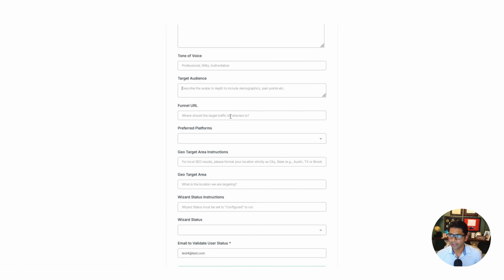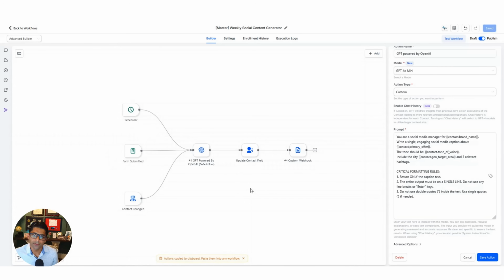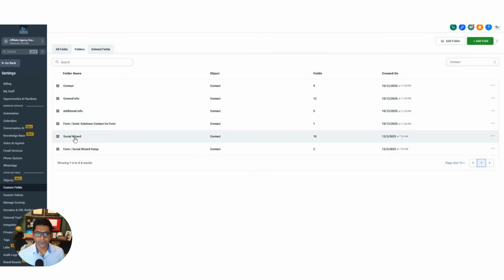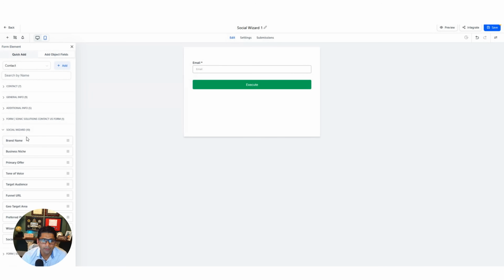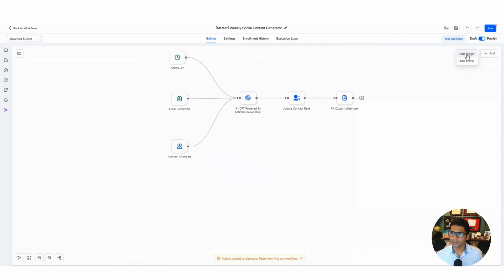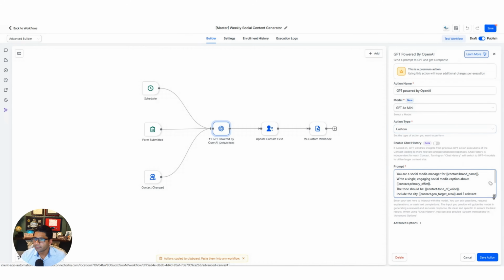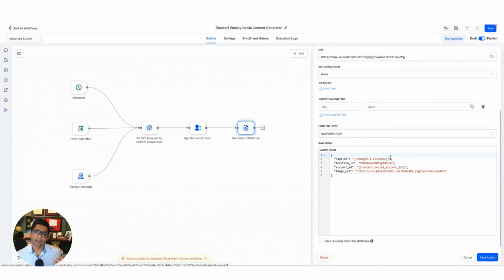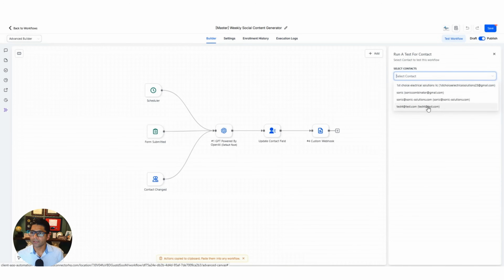100% Automated Social Media Poster | Set It and Forget It | Generate Leads 24/7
social media automation, workflow, OpenAI, marketing, automation tools, content generation, business growth, online marketing, technology, entrepreneurship

Summary

In this conversation, Sonic discusses the process of automating social media posting using a platform called High Level and Make.com. He explains how to build a workflow that allows users to input their brand information, which is then used to generate social media posts automatically. The discussion covers creating custom fields, setting up triggers and actions, integrating OpenAI for content generation, and testing the workflow. Sonic emphasizes the importance of automation in marketing and encourages listeners to engage with his community for further learning.

Takeaways

Automation can streamline social media posting.
High Level and Make.com are powerful tools for automation.
User input is crucial for generating relevant content.
Testing workflows is essential for successful automation.
Creating custom fields enhances user experience.
Triggers and actions are the backbone of automation.
OpenAI can generate content based on user input.
Engaging with a community can provide additional support.
Automation can lead to business growth and efficiency.
Learning from webinars can enhance automation skills.

Titles

Automate Your Social Media Like a Pro
Mastering Social Media Automation

Sound bites

"Can we automate social media posting?"
"Make.com makes this so much easier."
"Now we have our form as well."

Chapters

00:00 Introduction to Automated Social Media Management
01:29 Building the Automation Workflow
03:13 Testing and Executing the Workflow
04:02 Creating Custom Fields and Forms
06:55 Setting Up Triggers and Actions
09:09 Integrating with OpenAI and Make.com
11:51 Final Testing and Community Support
13:34 Sonic Combinator Outro.mp4